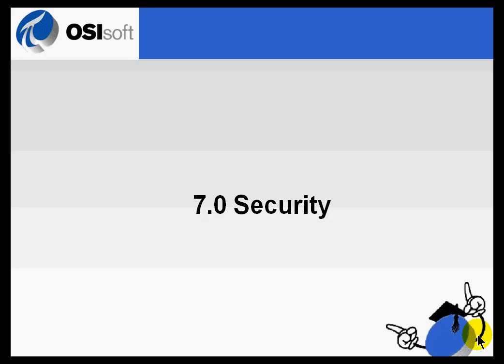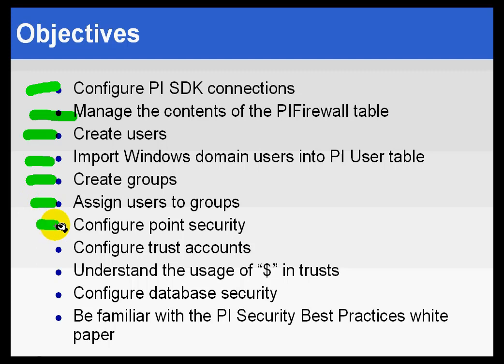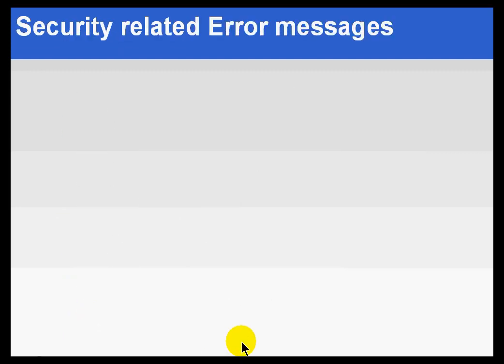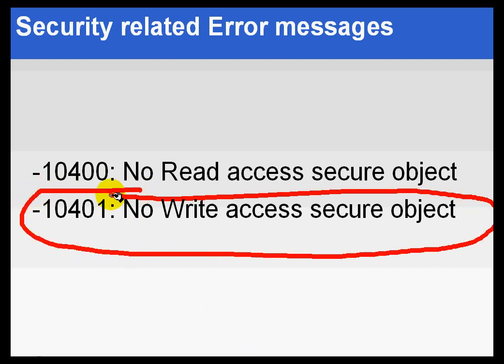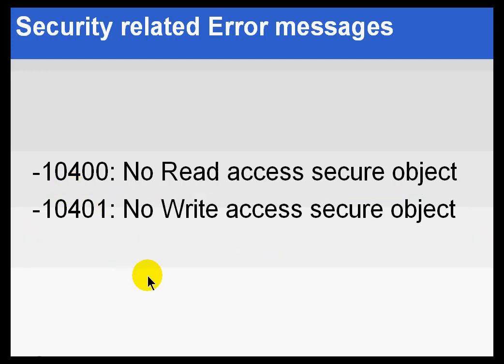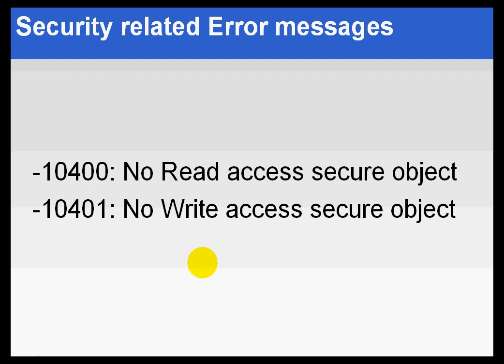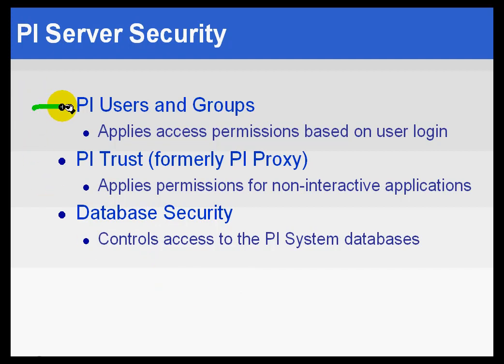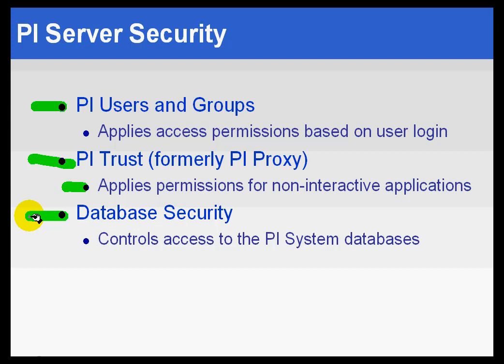OSIsoft: PI Server 3.4.375 and earlier security. v3.4.375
An introduction to the topic of security for users of PI Server 3.4.375 and earlier. Note that no mention is made here of Windows Integrated Security (WIS), which was supported starting in PI Server 3.4.380.

you can see where this video is in the sequence of videos on this topic.